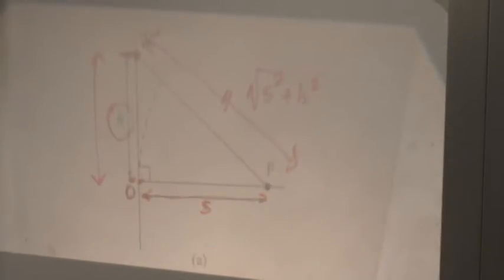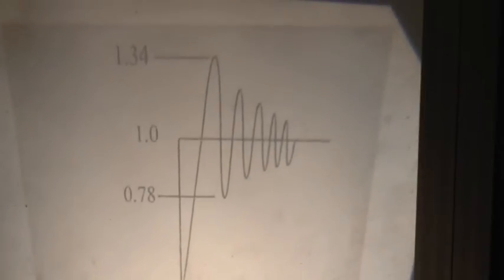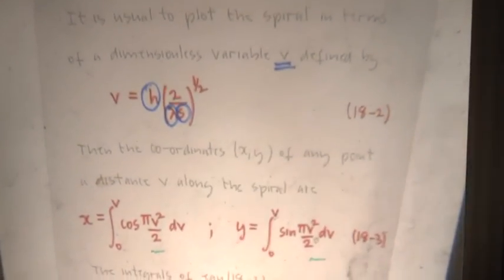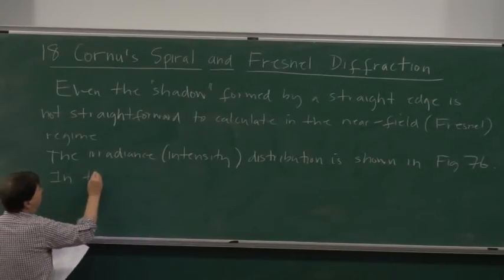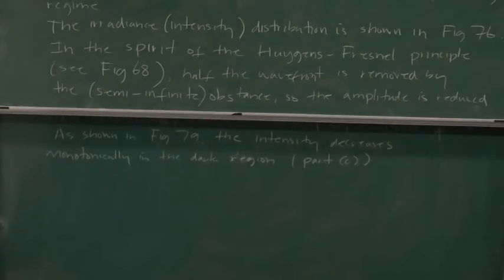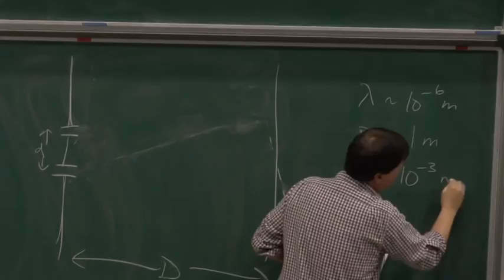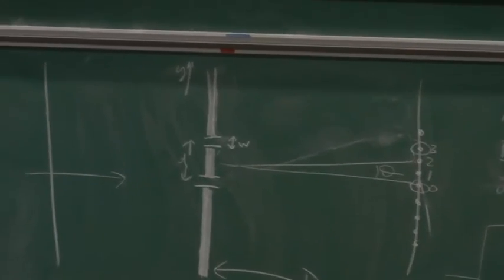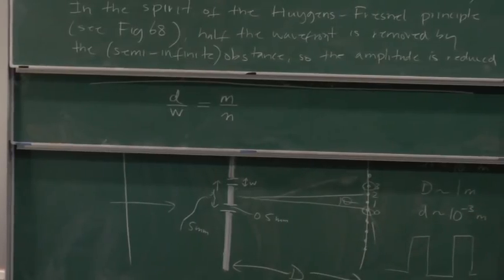Electromagnetism and Optics - Lecture 18: Cornu's Spiral and Fresnel Diffraction